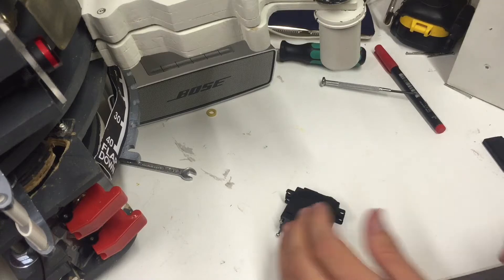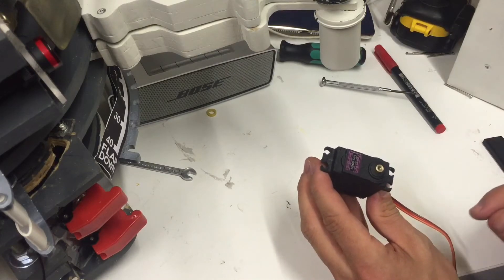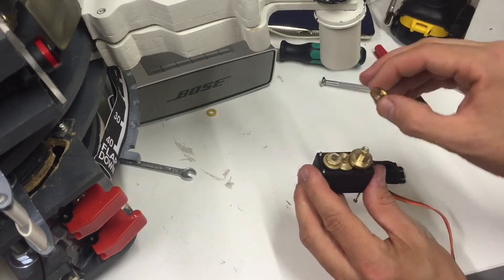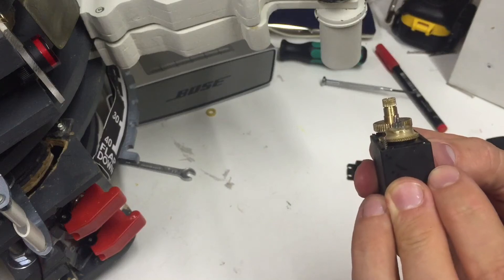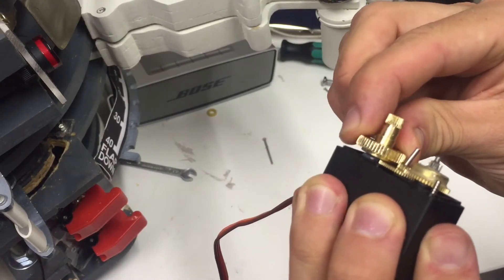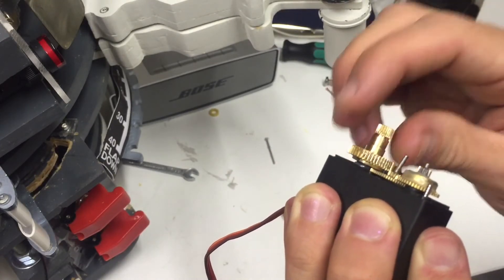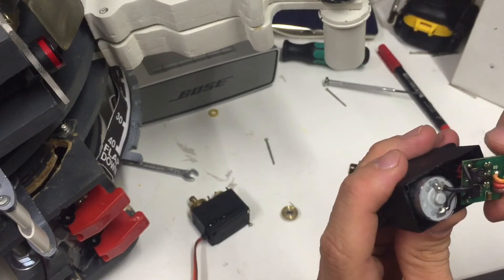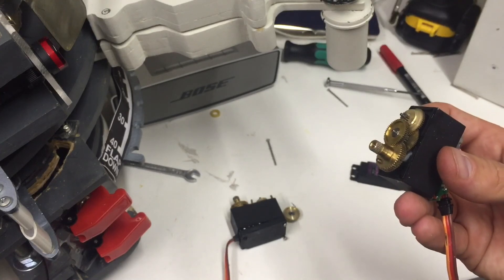Fixing a servo - B737 Home Cockpit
Too much pressure forced on a servo caused the gears to grind and a pin to bent.